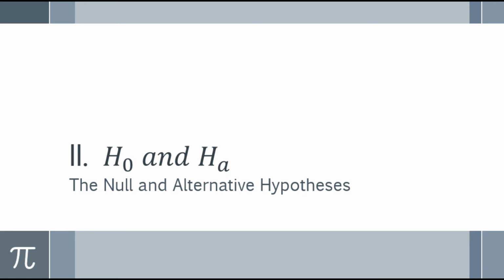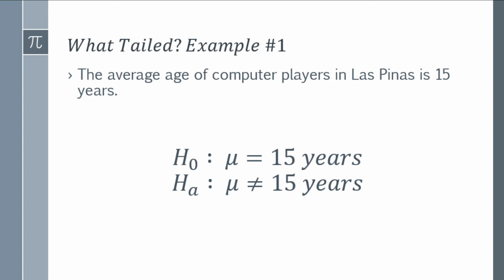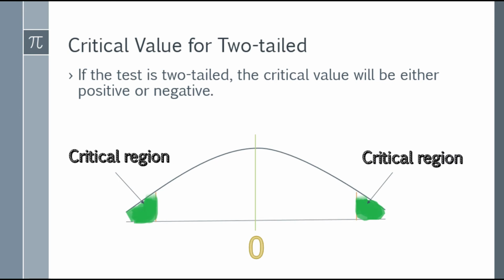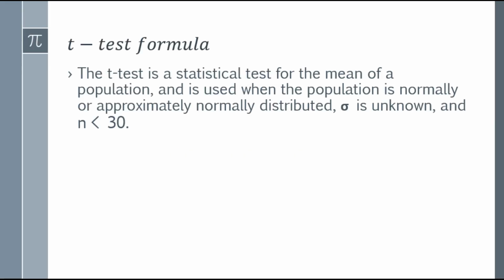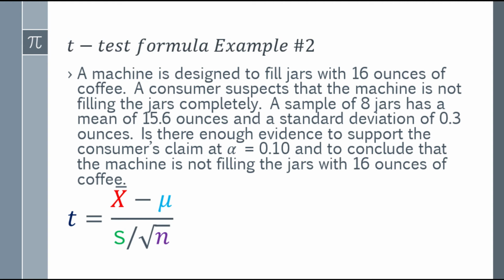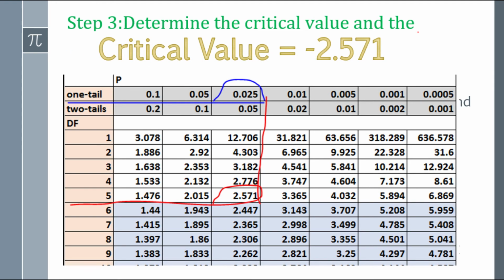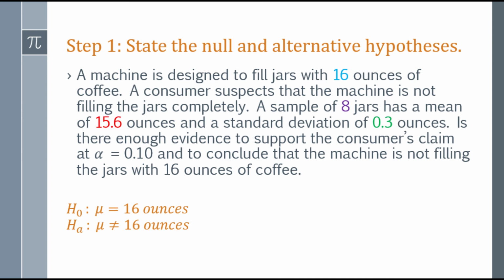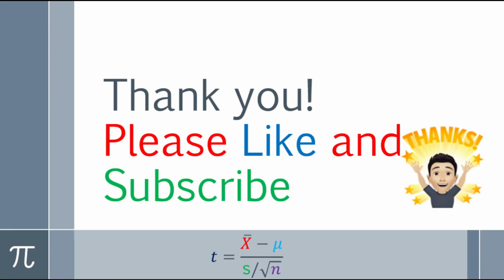Hypothesis Testing t-test (Tagalog-Explained)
A step-by-step guide in solving Hypothesis Testing t-test

I. Introduction: 00:42
II. The Null and Alternative Hypotheses: 00:54
III. Two-tailed, Left-tailed or Right-tailed: 02:21
IV. Type I or Type II Error: 04:49
V. Level of Significance: 05:15
VI. Critical Value: 05:51
VII. Using the t-table: 07:45
VIII. T-test formula: 09:28
IX. Problem Solving: 12:51
 A. Problem Solving #1: 13:32
 B. Problem Solving #2: 17:35